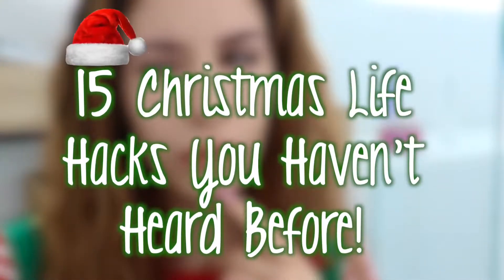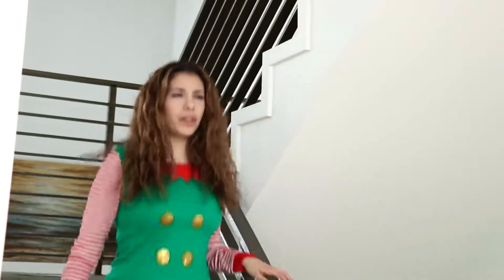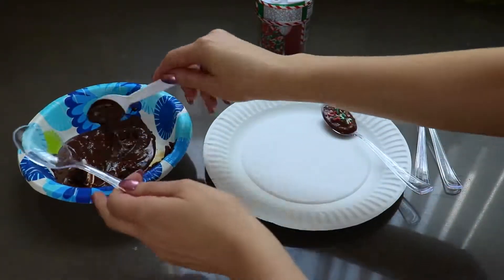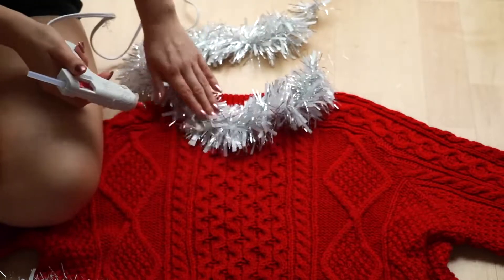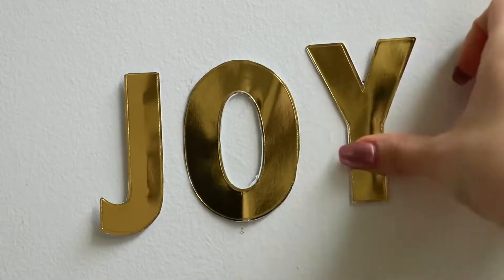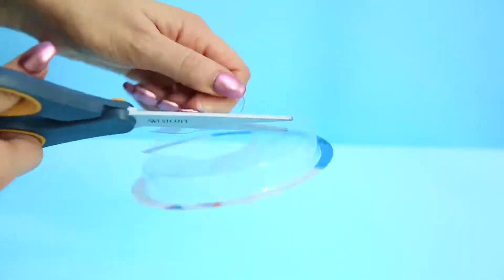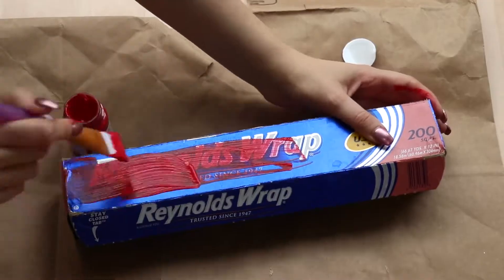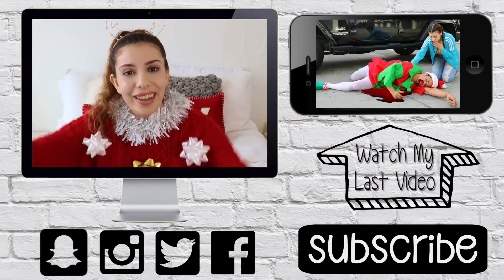15 Christmas Life Hacks You Haven't Heard Before!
15 Christmas Life Hacks You Haven't Heard Before!